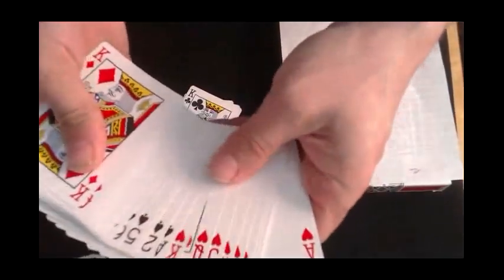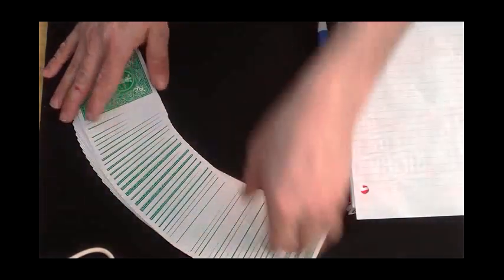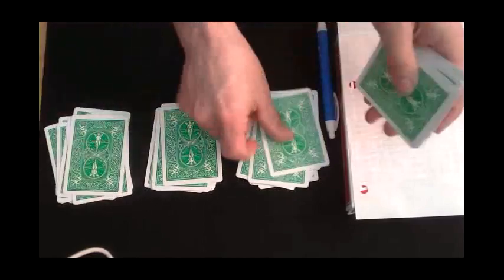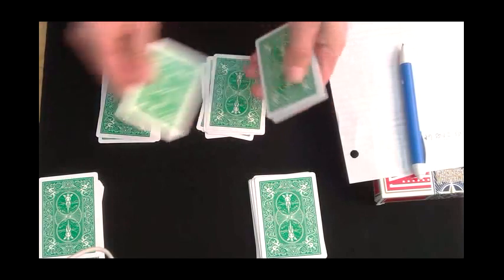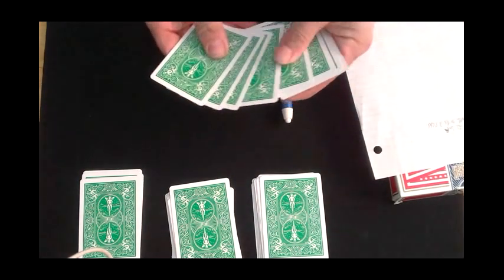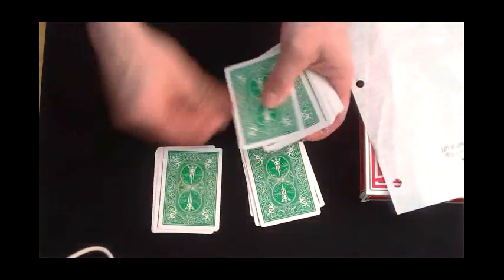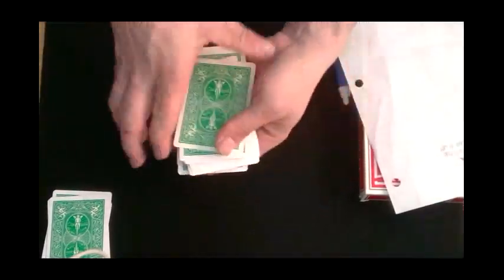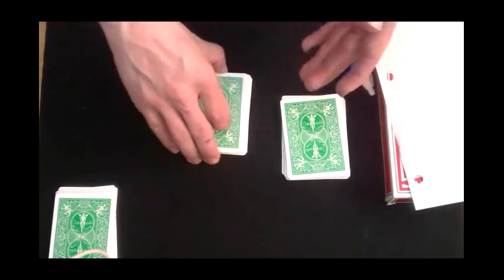Creating A Mathematical Card Trick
In today's video I explain how to create a mathematical trick, hopefully you understand my instructions, let me know what you thought about today's video.

*20121202